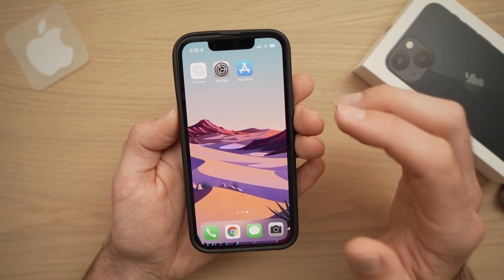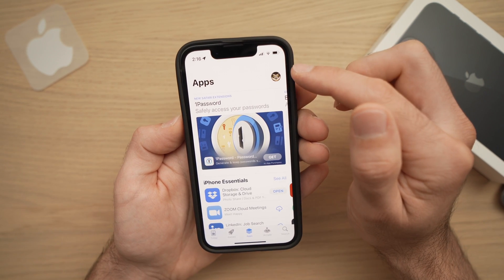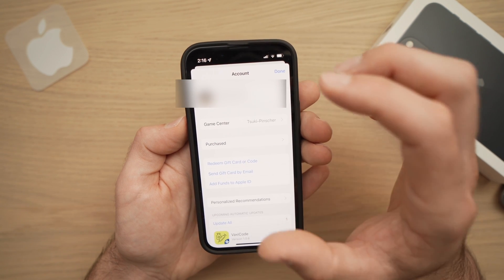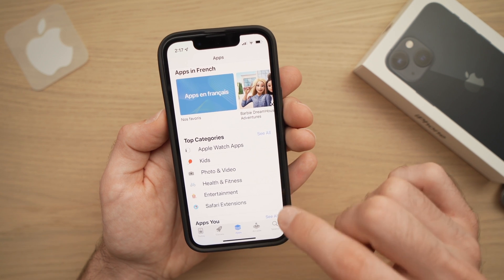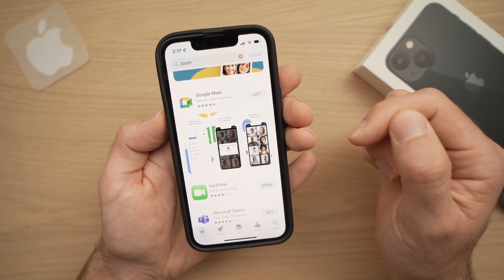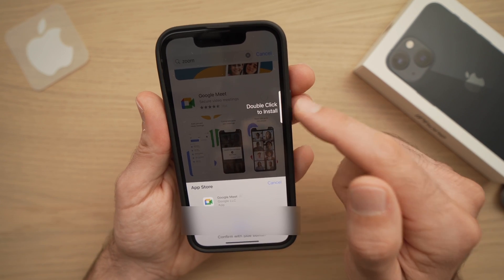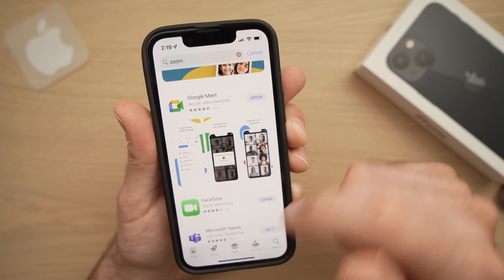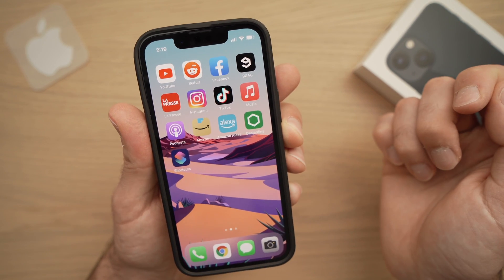How to Download & Install Apps on iPhone 13 | iPhone 13 Mini & iPhone 13 Pro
I will show you where to go to download and install install apps on your iPhone 13, iPhone 13 mini or iPhone 13 Pro. It's very easy and it can be done without a credit card. Step by step guide on how to go on the Appstore and install an application.